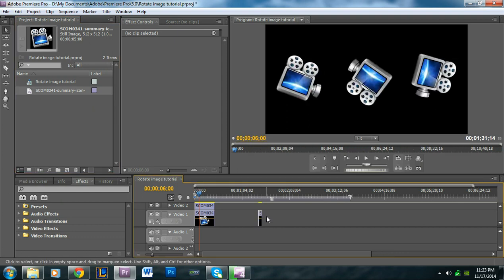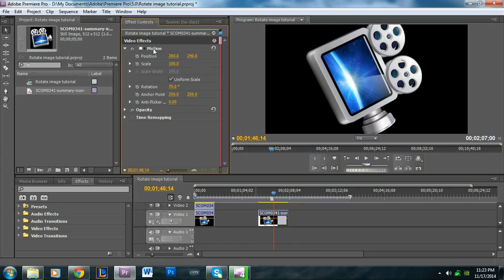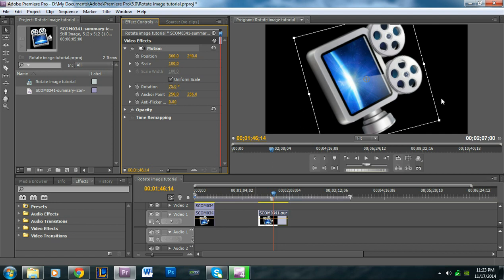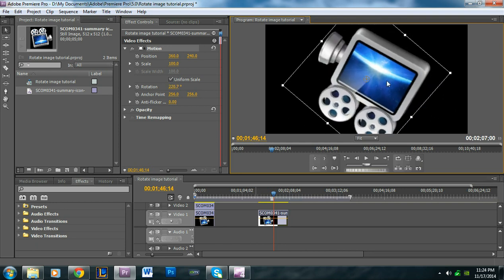How to Rotate an Image or Picture in Adobe Premiere Pro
In this video I show how to rotate images or pictures in Adobe Premiere Pro.
-Alan